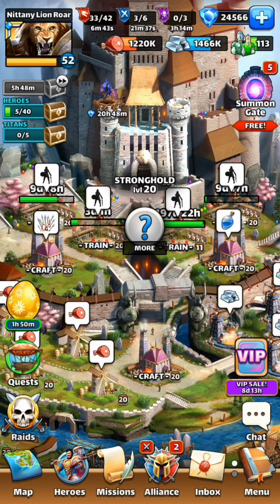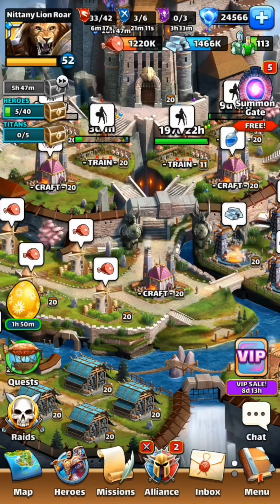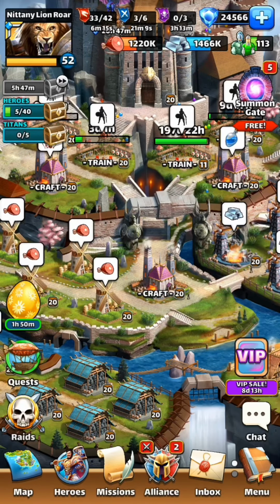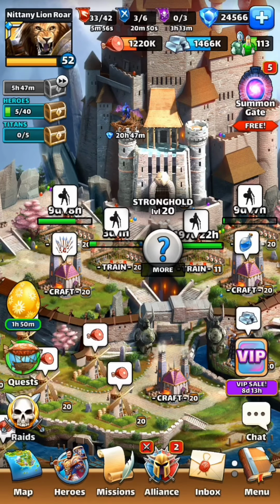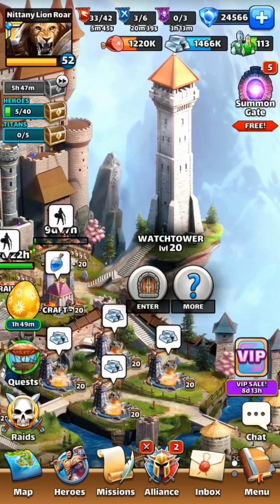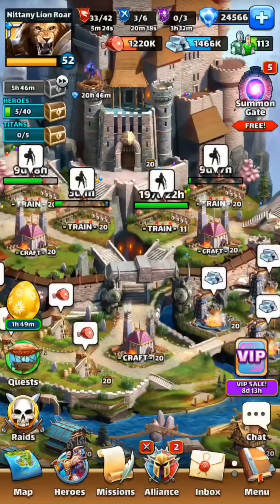Beginner’s Guide to E&P Ep. 06 - Buildings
General overview of the different buildings in Empires and Puzzles and what to prioritize.